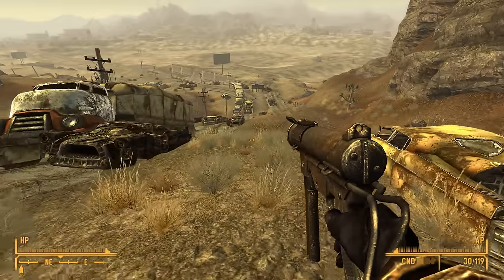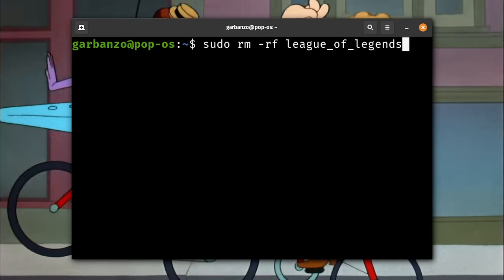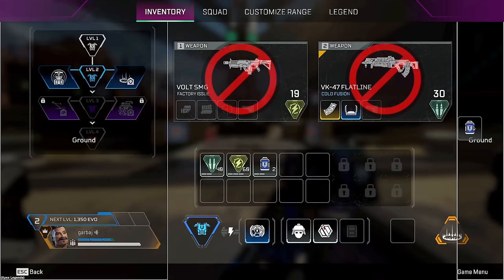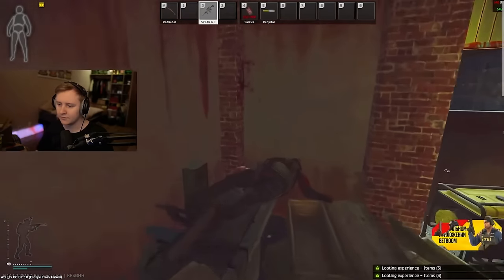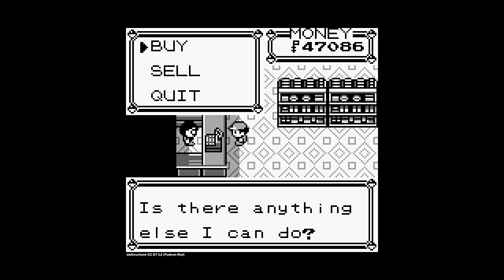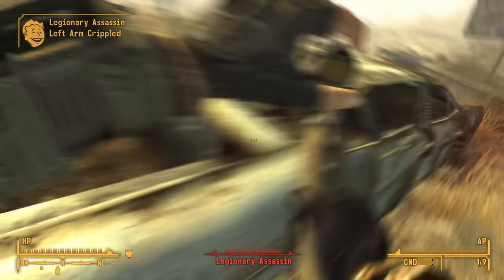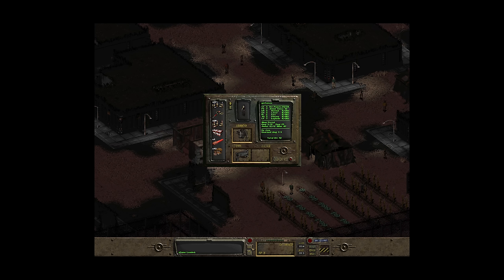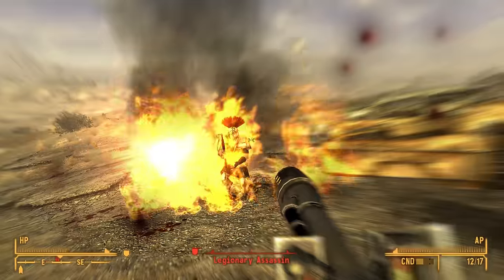Text-based user interfaces